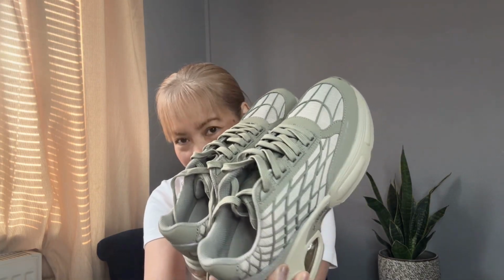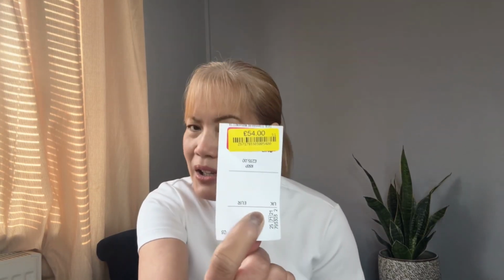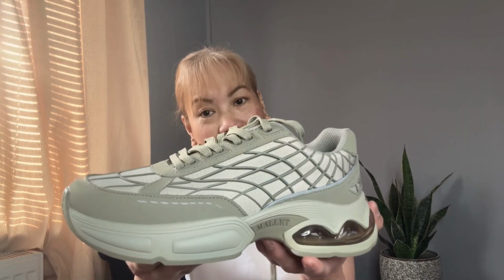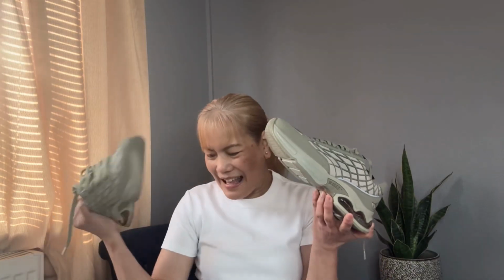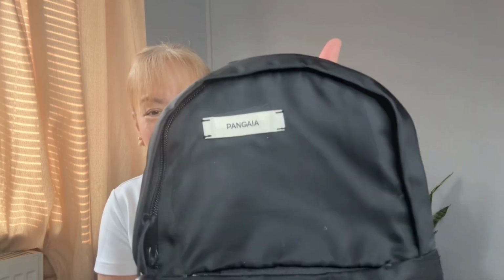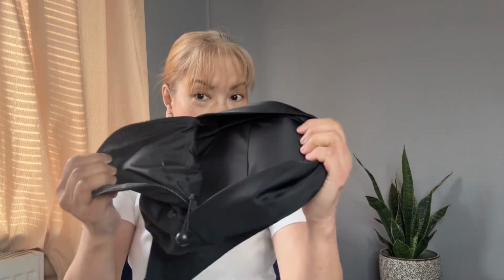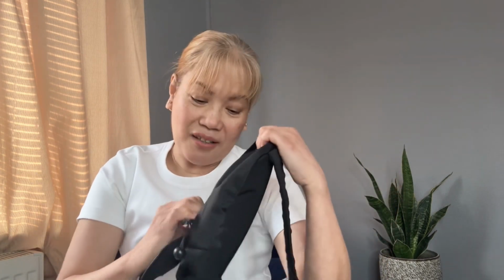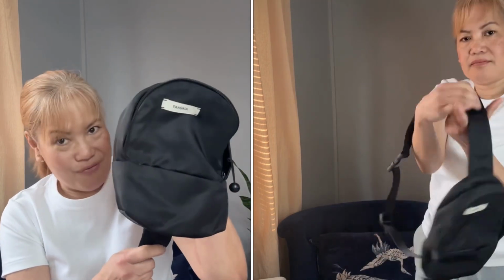TKMaxx yellow tag ft. Mallet trainers, Pangaia bag etc❤️👜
TK Maxx

Flannels

Make up
Charlotte tilbury

Uniqlo